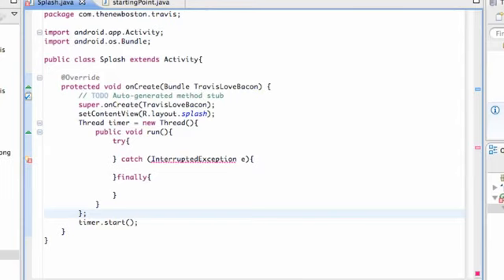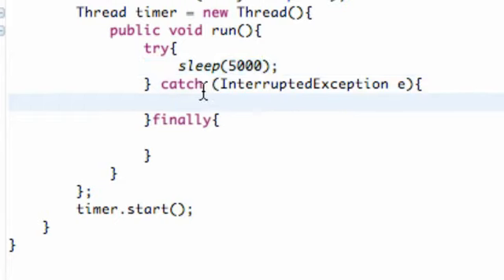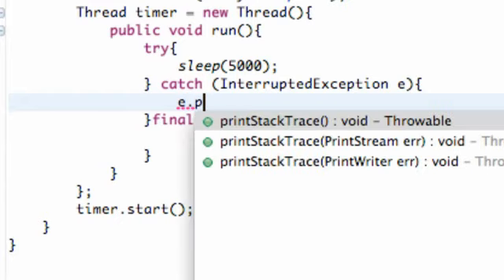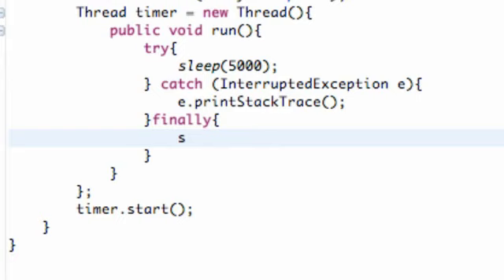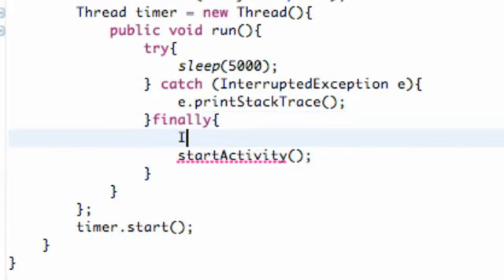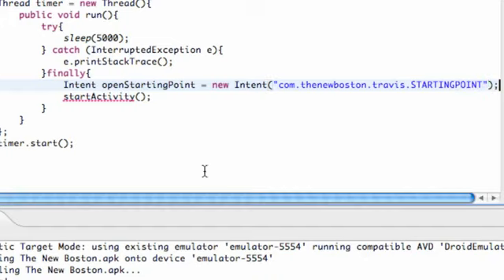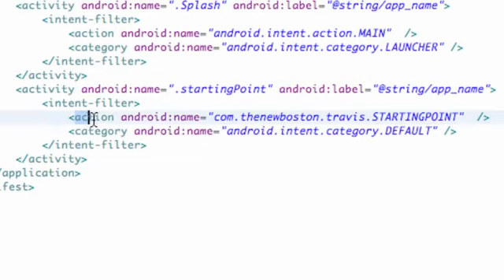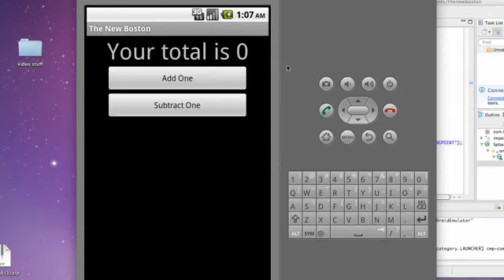Android Application Development 15 How to Start a New Activity via Intent